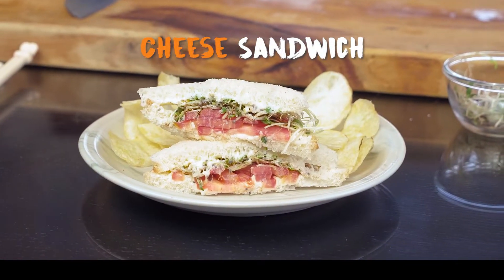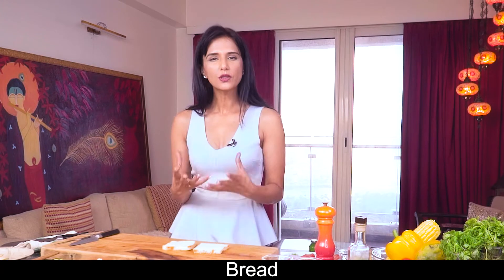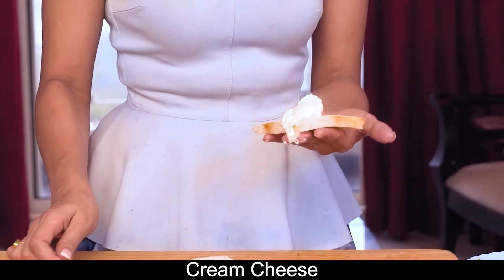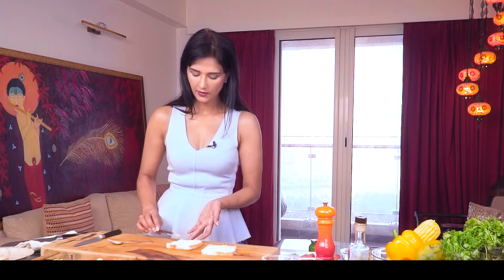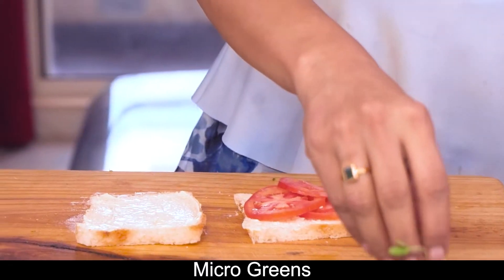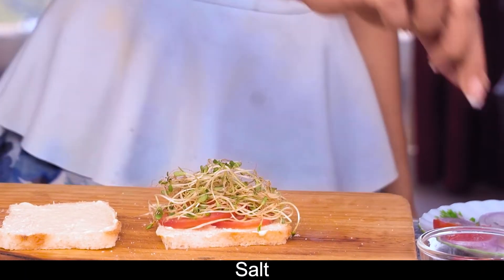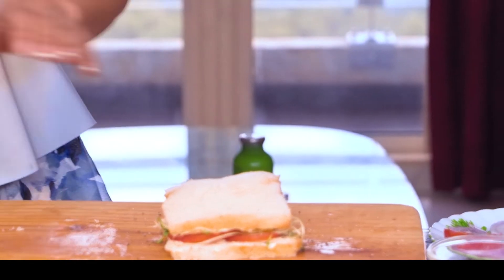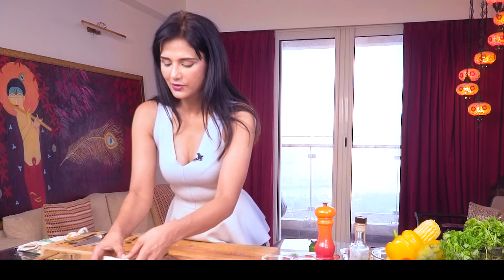Cheese Sandwich | Masterchef winner India Season 2 | Shipra Khanna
Ingredients:
2 slices bread
½ tsp salt
¼ tsp pepper
1 tbsp Cream cheese
1 tomato thinly sliced
1 tbsp sprouted microgreens
1/3 tsp paprika
¼ tsp chia seeds

 Method:
Spread the cream cheese on both the slices finely. Top it with tomatoes, salt pepper, microgreens ,paprika and chia seeds. Slice the sandwich into triangles and serve. .